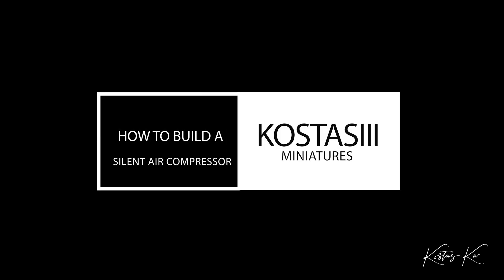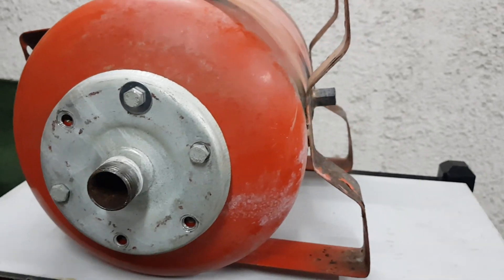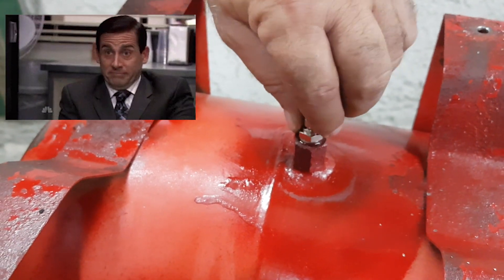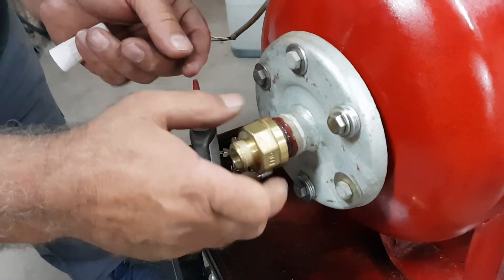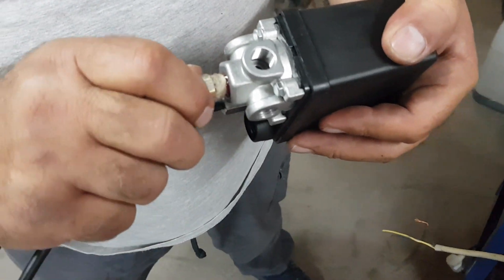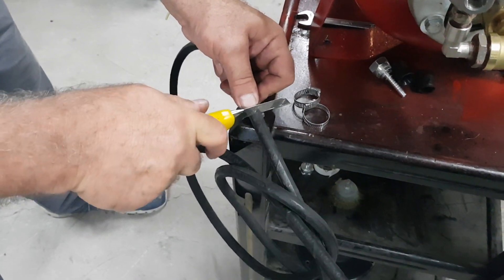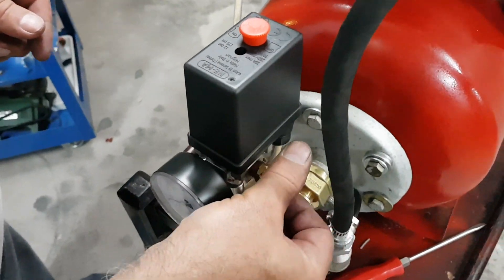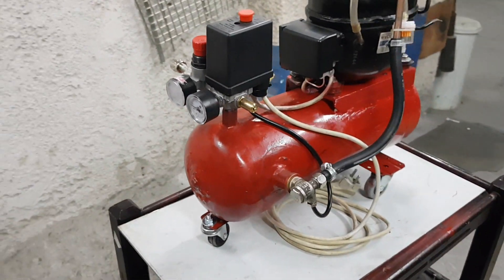DIY How to build make your own silent air compressor - Version 2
Homemade Silent Air Compressor using a Refrigerator Motor Compressor DIY
The part I used are listed here:

Pressure Switch Amazon EU
Pressure Switch eBay EU
Pressure Switch with Air Regulatior eBay EU

Liquid Teflon Amazon EU
Liquid Teflon Amazon US
Liquid Teflon eBay EU

Plumber hemp eBay UK
Plumber hemp eBay DE
Plumber hemp Amazon EU

One-way Valve eBay DE
One-way Valve eBay UK
One-way Valve Amazon US
One-way Valve Amazon DE

The music is license-free